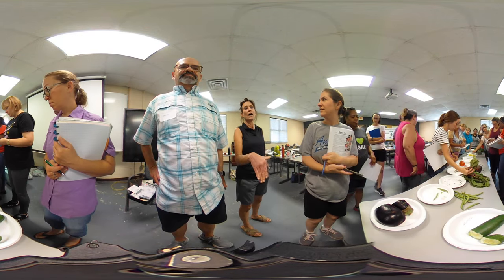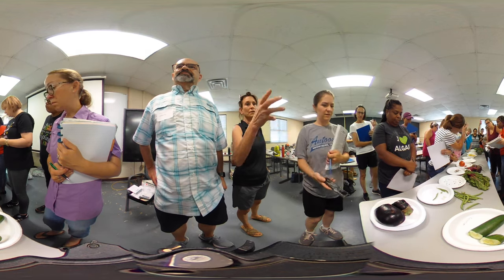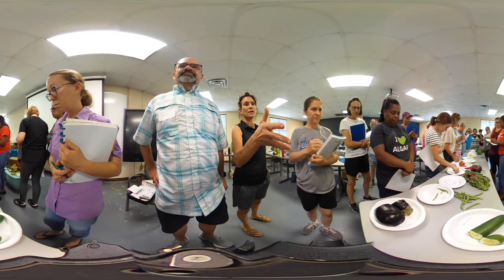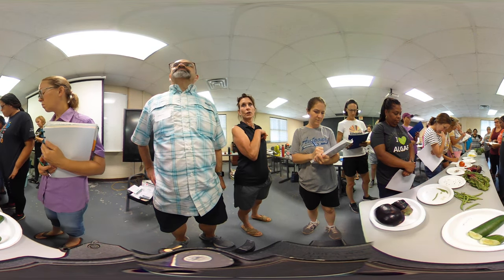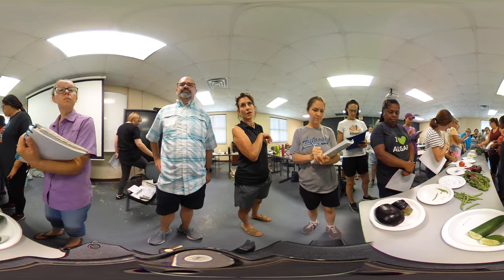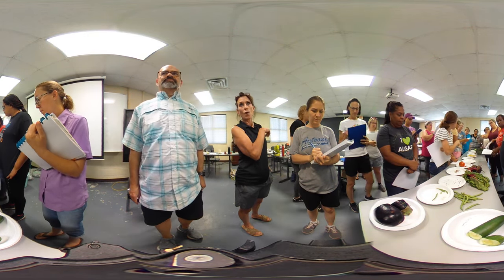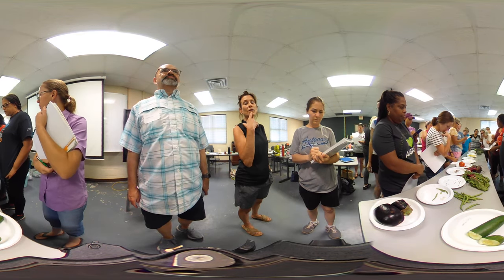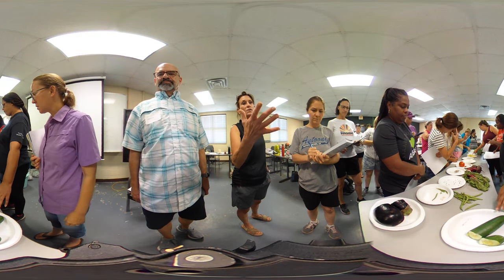School Garden Leadership V3 (360 video)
360 video from inside demonstration at School Garden Leadership (Mary Legoria)